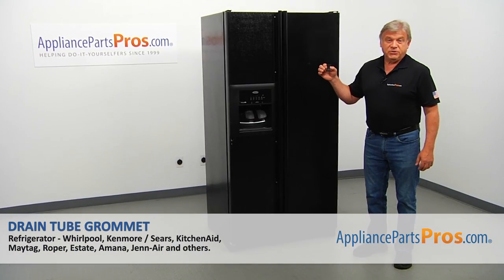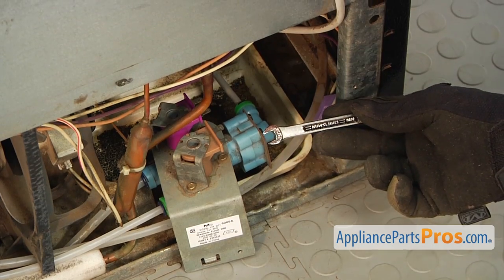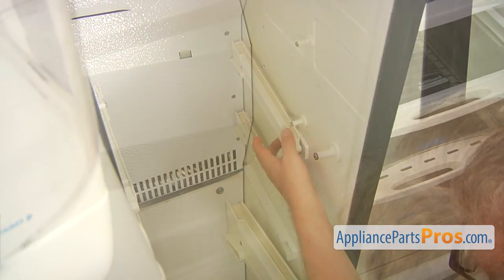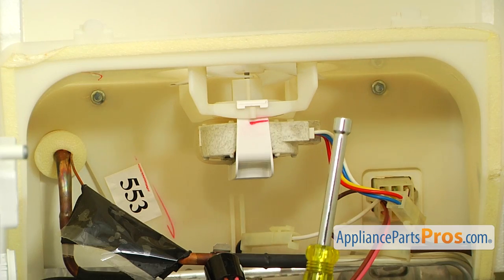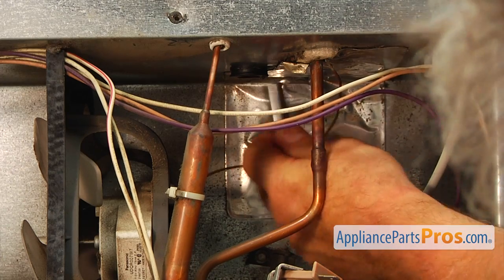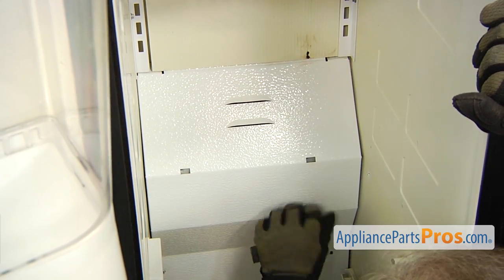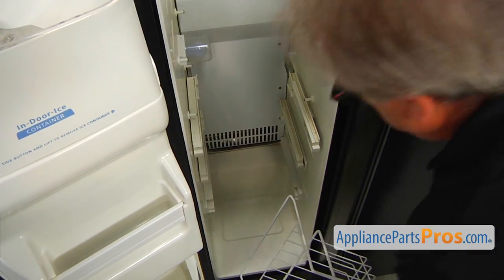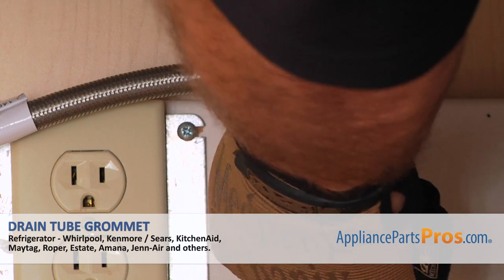How To: Whirlpool/KitchenAid/Maytag Refrigerator Drain Tube Grommet WP2304888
Symptoms: damaged, ice build up int he bottom of the freezer, puddle in front of freezer.

Tools: 1/4" nut driver, flathead screwdriver, Phillips screwdriver, pliers, 5/16" open ended wrench, 3/8" long socket, needlenose pliers, half round file.

This Whirlpool/KitchenAid/Maytag made Refrigerator Drain Tube Grommet replaces the following older part numbers on Whirlpool, Maytag, KitchenAid, Jenn-Air, Amana, Magic Chef, Admiral, Norge, Roper, Sears, Kenmore Refrigerators: 2304888, 1199406, 940139.